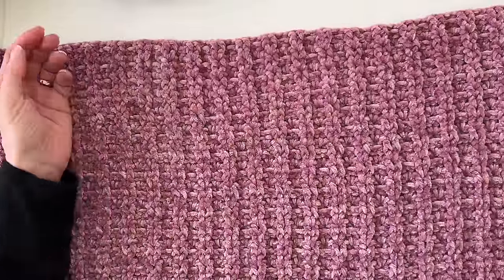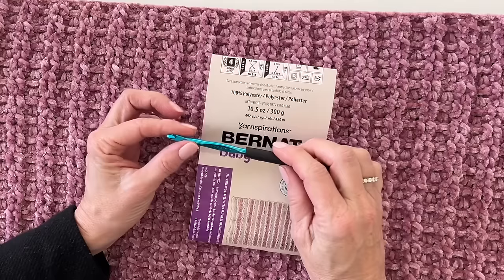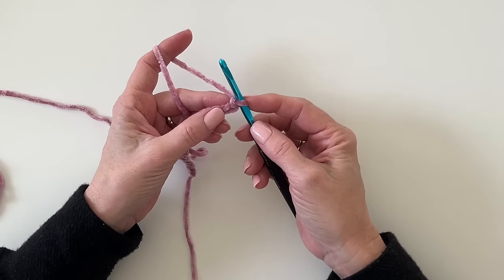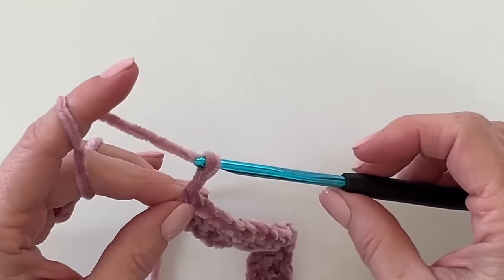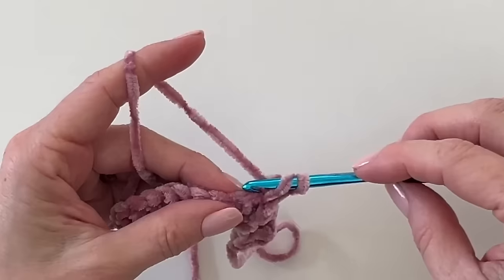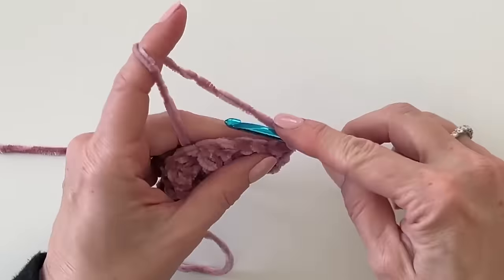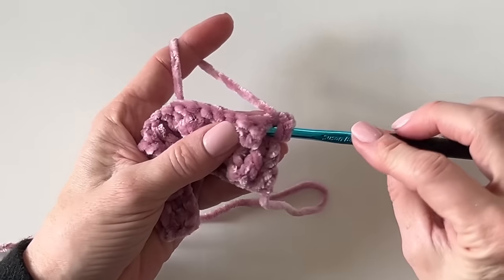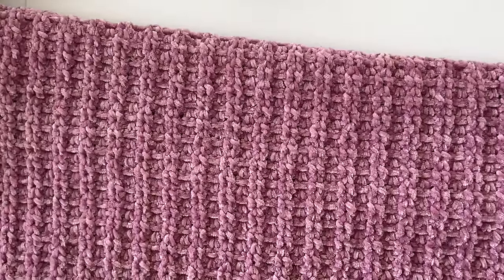Crochet Velvet Ribbed V-Stitch Baby Blanket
Make this velvet blanket any size. Please see the written pattern on daisyfarmcrafts for more details: